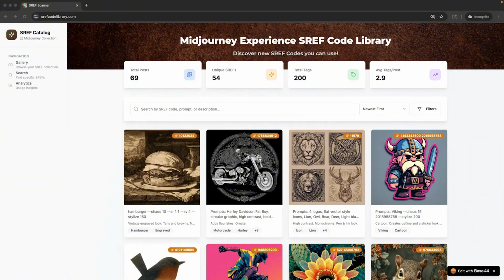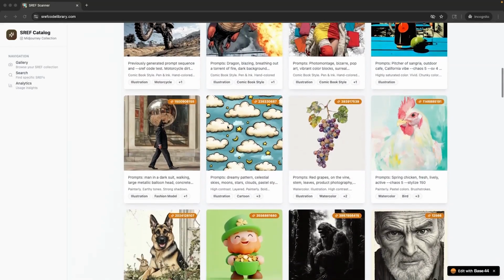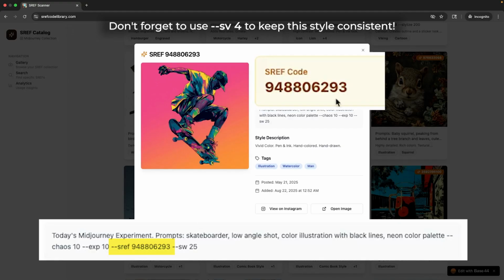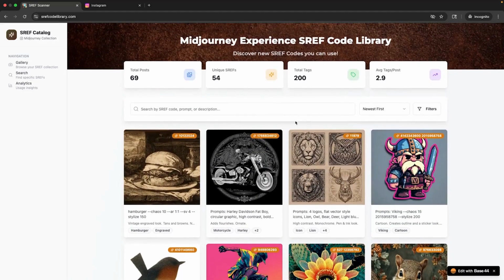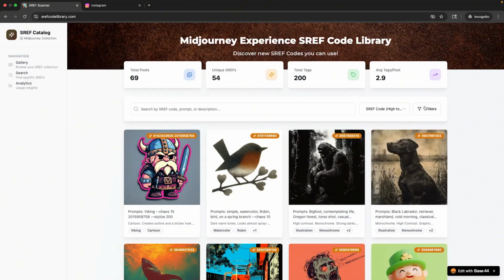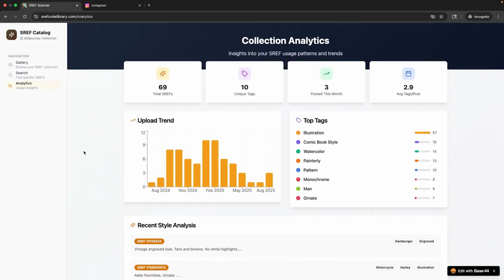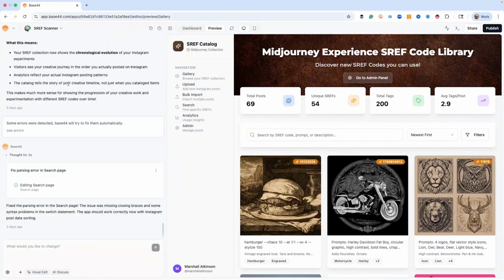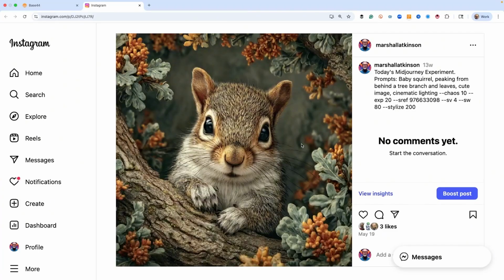How I Used Vibe Coding To Build a Midjourney SREF Code Library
I discovered something new called vibe coding — using AI to build apps without being a coder. In this video, I’ll show you how I created an app that scrapes my Instagram for SREF codes and catalogs them so you can explore, copy, and use them in MidJourney.

✅ What vibe coding is and why it matters for non-coders
✅ How I built a custom app to collect my favorite SREF codes
✅ The triggers the app uses to pull Instagram data automatically
✅ How you can filter, copy, and test SREF codes directly
✅ Behind-the-scenes look at the tool I used (Base 44)

This isn’t just about MidJourney — it’s about how AI can build tools for you, even if you’re not a programmer. The result: a free resource of curated SREF codes plus a glimpse into the future of app creation with vibe coding.

1. Instagram posts tagged with “MidJourney Experiment” + SREF code
2. App scrapes and catalogs codes automatically
3. Users can filter by newest, oldest, or code range
4. Copy any SREF code and test it instantly in MidJourney
5. Behind-the-scenes: editing and publishing with vibe coding

💬 Try the app, grab some SREF codes, and comment which style is your favorite

I built this app just to learn vibe coding — but now you get a powerful resource to explore SREF styles I’ve tested and shared. Whether you’re into design, creative workflows, or curious about coding without coding, this video is for you.

👍 Like this video if you think vibe coding is the future
💬 Drop a comment with your favorite SREF code from the catalog